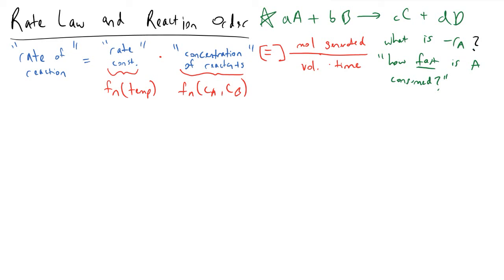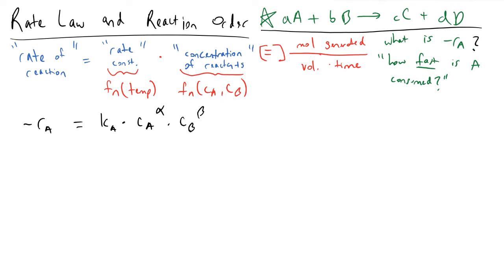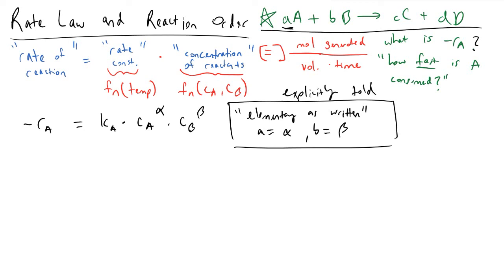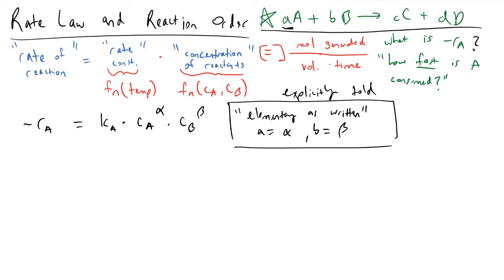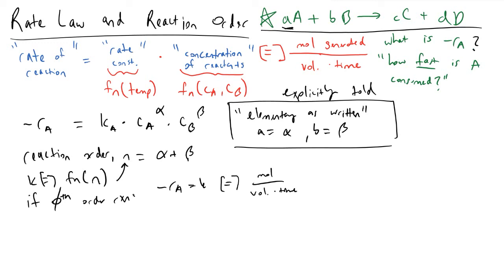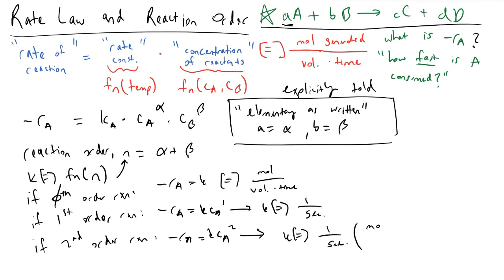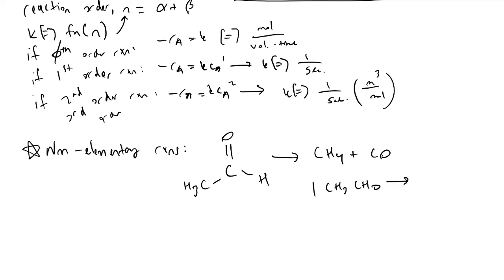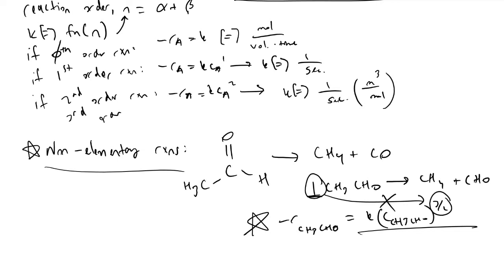Rate Law and Reaction Order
I introduce the rate law equation to formalize how we can include the rate of reaction in our chemical process design equations. I also talk about elementary reactions in which the stoichiometric coefficients match the kinetic parameters and talk about how the dimensions of reaction rate constants depend on reaction order.